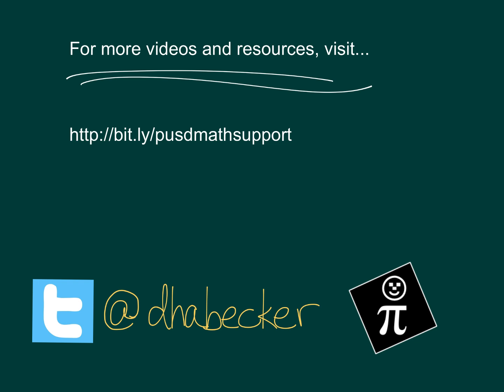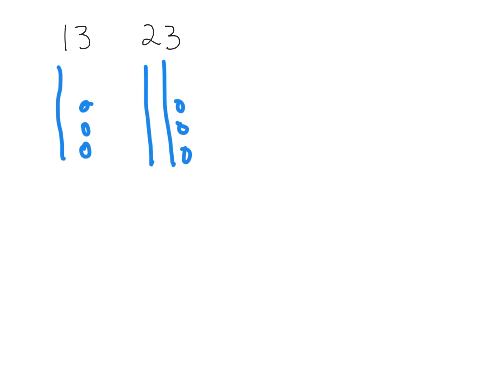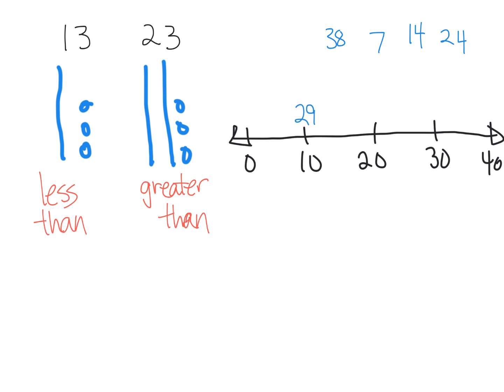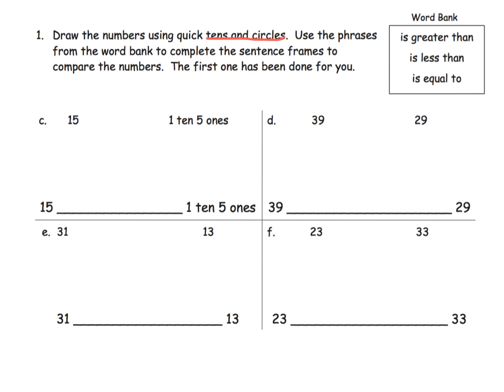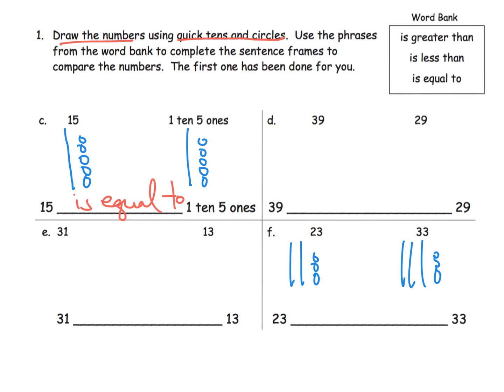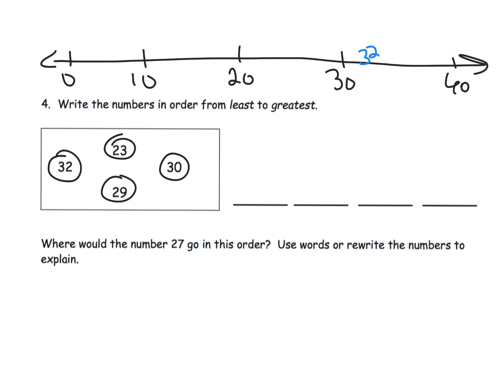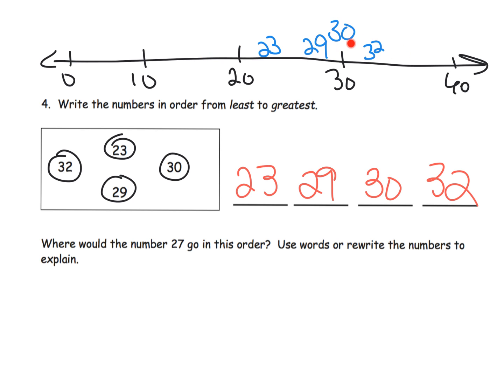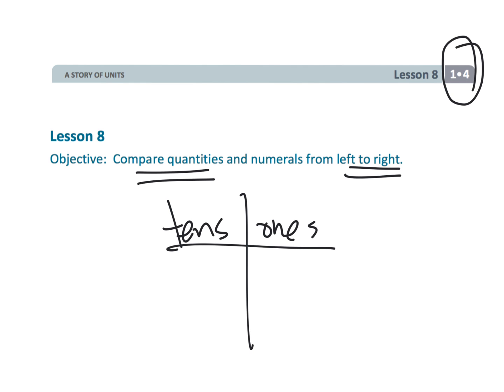Eureka Math Grade 1 Module 4 Lesson 8